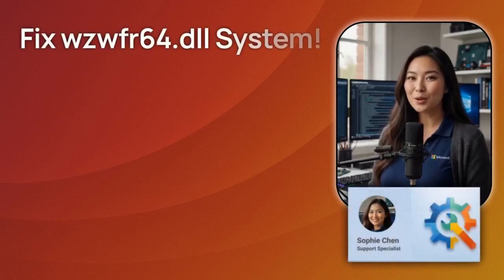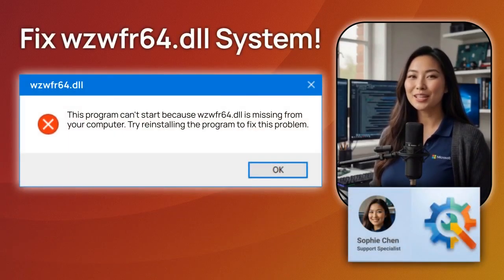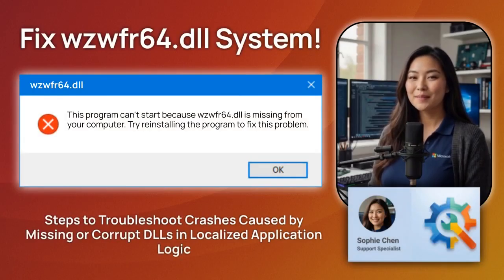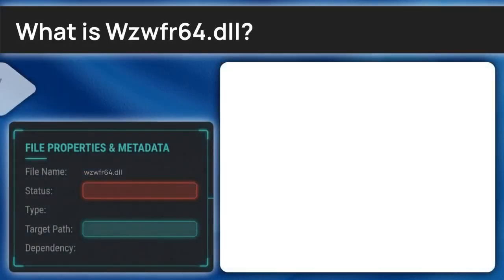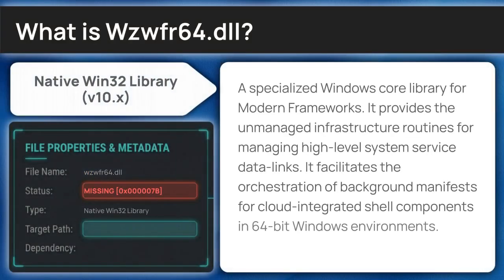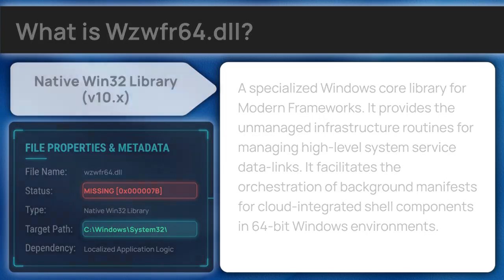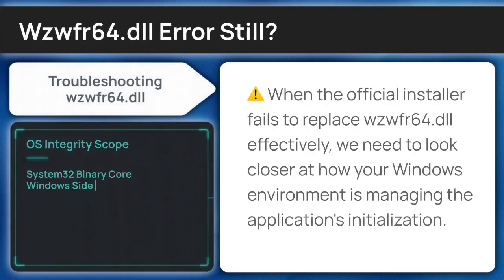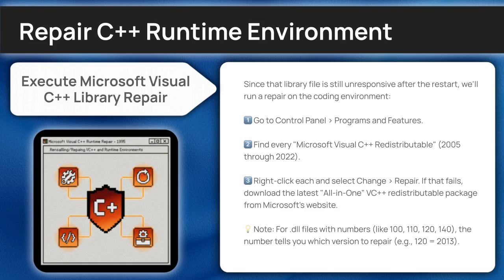Fix wzwfr64.dll System!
Wzwfr64.dll: Tutorial on How to Fix Missing or Corrupt DLL Errors in Localized Application Logic. 🛠️⚙️ An optional cleanup-related utility is available at the following

Running into a 'Wzwfr64.dll not found' error? This usually means Windows can’t locate or register a required component that Localized application logic depends on.

What is Wzwfr64.dll? A specialized Windows core library for Modern Frameworks. It provides the unmanaged infrastructure routines for managing high-level system service data-links. It facilitates the orchestration of background manifests for cloud-integrated shell components in 64-bit Windows environments.

Acting as a key Native Win32 Library DLL, Wzwfr64.dll utilizes the Native Win32 Library for Localized application logic functionality. Follow along as I demonstrate practical troubleshooting steps that may help resolve the error and restore normal functionality.

▶ Video outline:

- Discover more about the wzwfr64.dll file
- Rechecking wzwfr64.dll core components

Timestamps:

00:00 - How to Fix wzwfr64.dll Error on Windows PC
00:21 - What Is wzwfr64.dll File Explained
00:46 - Reinstall Program to Restore wzwfr64.dll
01:07 - Reboot PC to Reconnect wzwfr64.dll
01:26 - Repair C++ Runtime for wzwfr64.dll
02:14 - Protect PC from Fake wzwfr64.dll Files